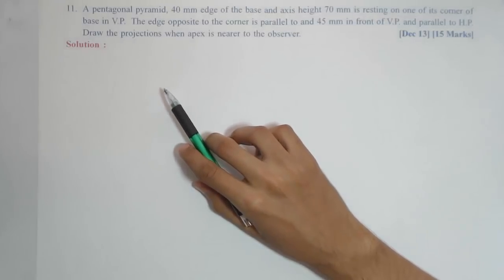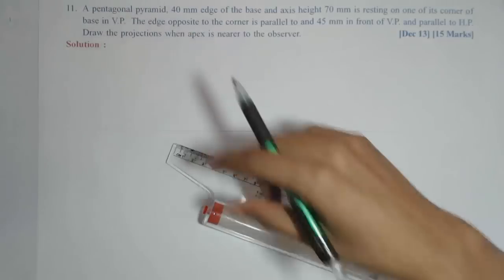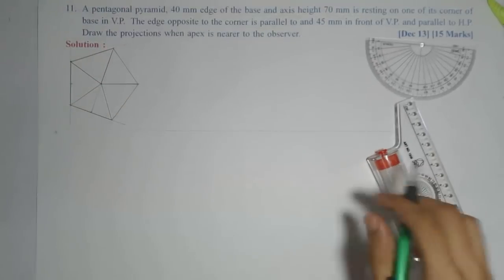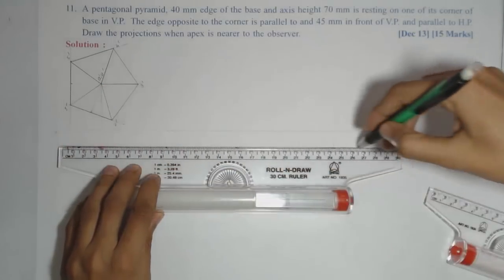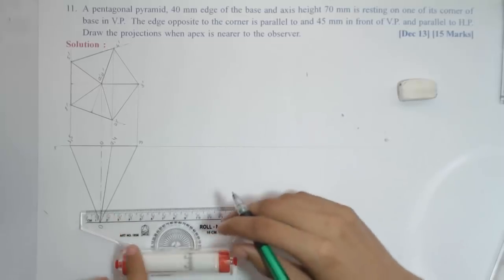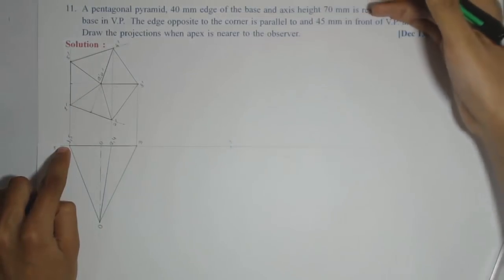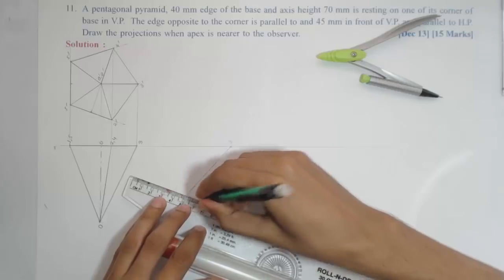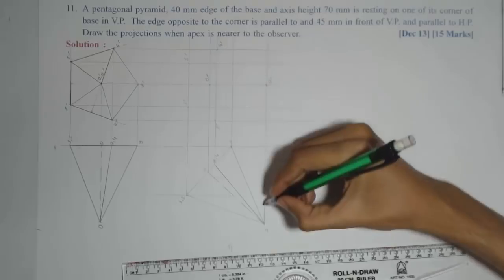Pyramid Q 11 Dec 13